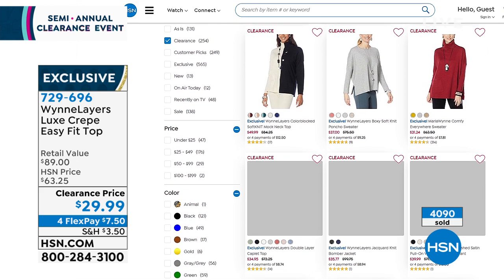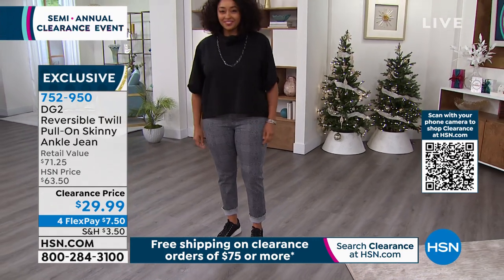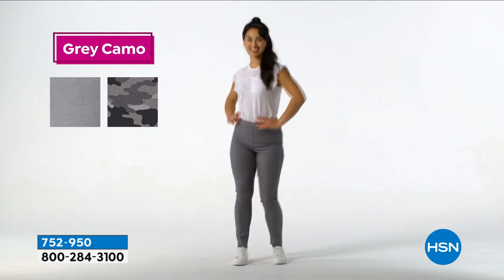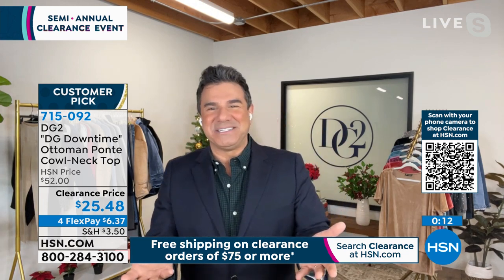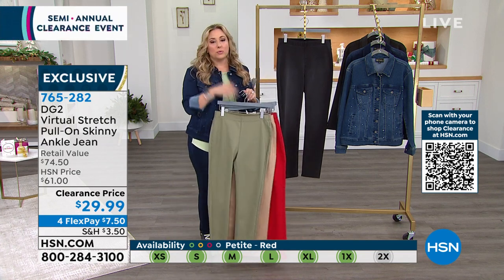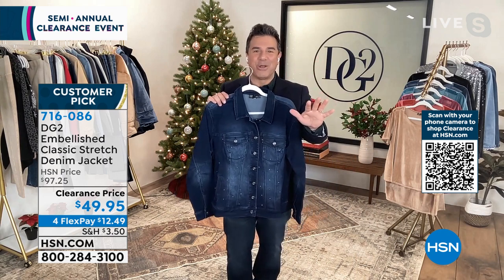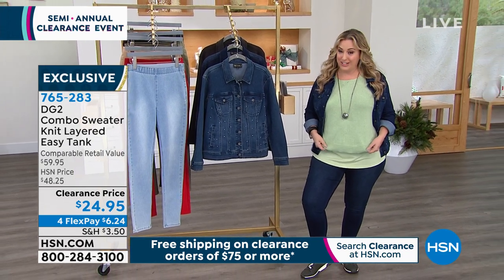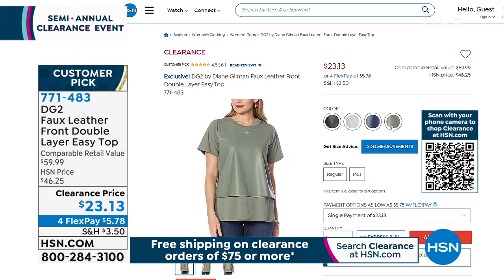HSN | Semi-Annual Diane Gilman Fashions Clearance 12.23.2021 - 08 PM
Shop fashions from Diane Gilman at clearance prices.